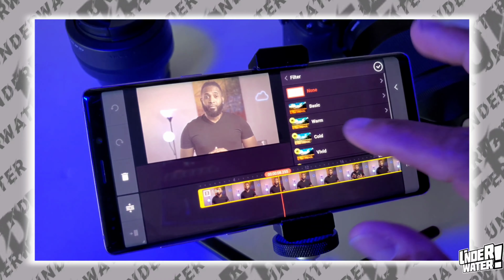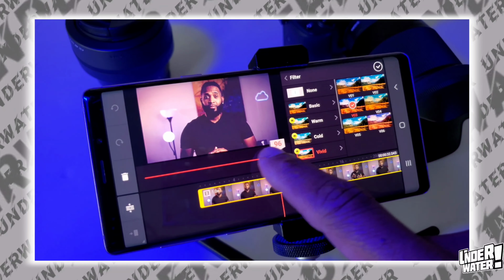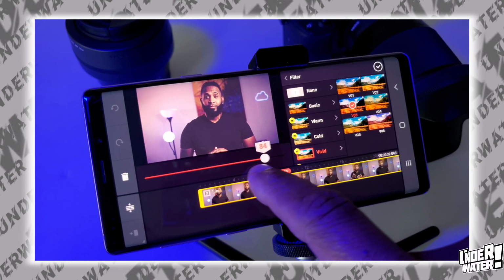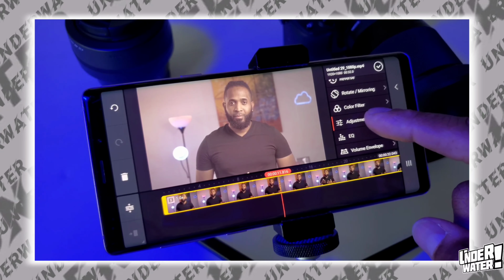How To Color Grade With KineMaster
Best Color Grading App For 2020 is without any doubts kinemaster This app makes it so simple, and yest, it does not compromise your color structure, adding value to your dynamic range.
follow the steps on this tutorial MadeWithKineMaster and learn the basic principles to have your footage looking more professional and sharp.

KineMaster:
Appstore
Kinemaster:
Google play

KineMaster color grading settings:
Brightness +3
Contrast +8
Saturation +27
Vibrance +11
Temperature -6
Highlights -7
Shadows +51
Gain -5
Gamma +1
Lift +1
Hue 0

Sony a6400 picture profile:
[PP9]
Black level 0
Gamma cine1
Black gamma medium
Knee auto
Color mode s-gamut3.cine
Saturation 0
Color phase 0
Color deph 0
Detail -5
Photo by Andre Furtado from Pexels